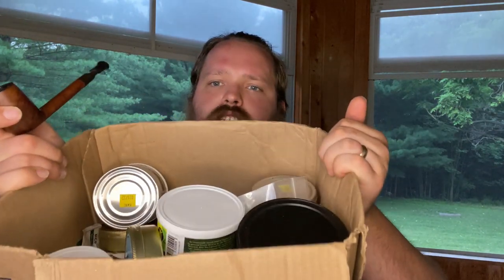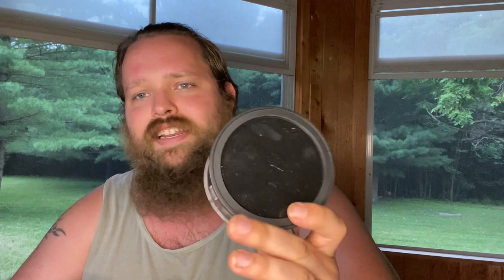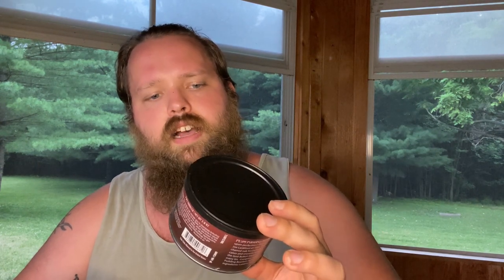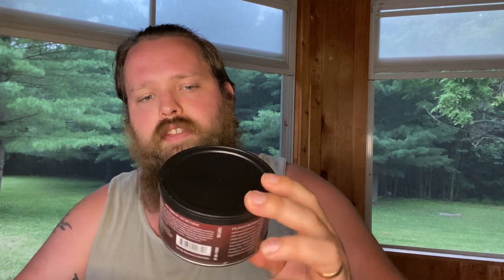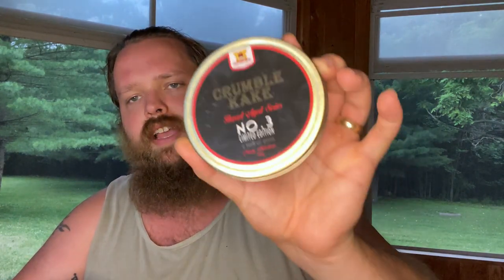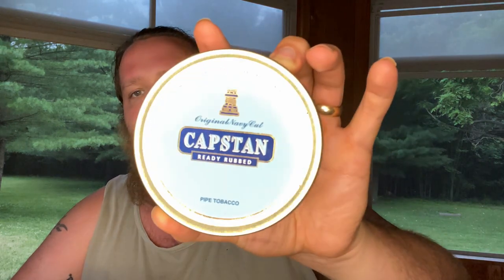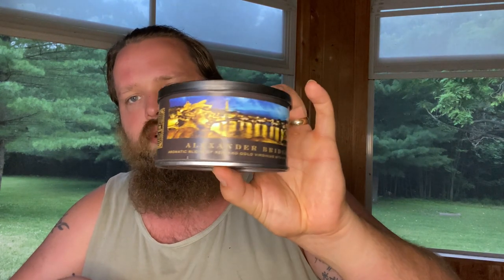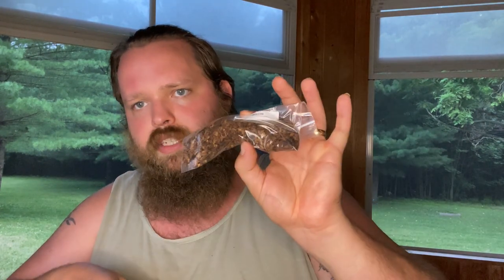P&C Pipe Tobacco Unboxing | Cornell & Diehl , G L Pease, Sutliff, Gurkha, & Capstan...Reviews Soon!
Hey Everyone welcome to the channel!!! We will be reviewing pipe tobacco, pipes, liquor, beer, and alot more! This is my big P&C unboxing with alot of great smokes coming soon in reviews!